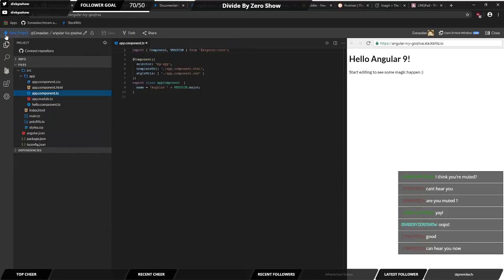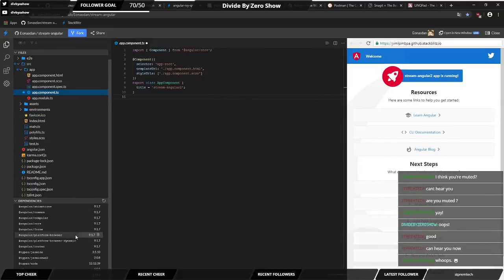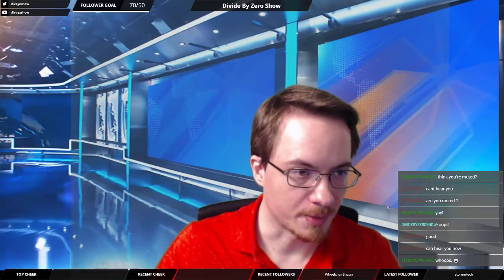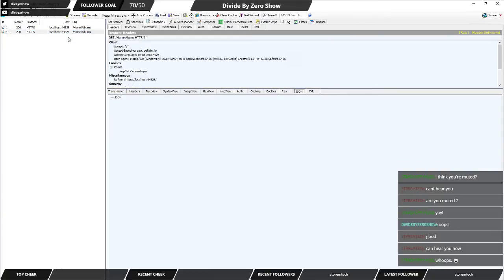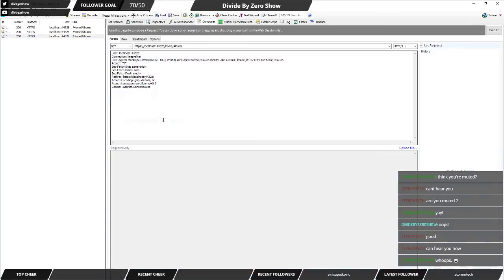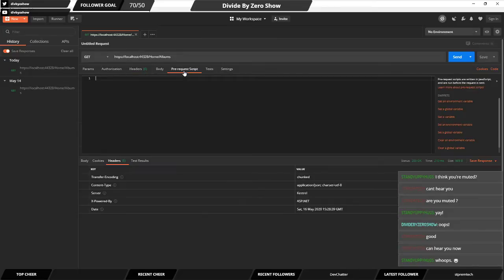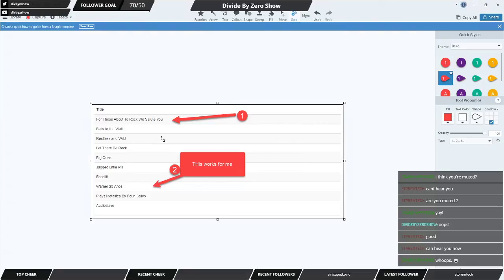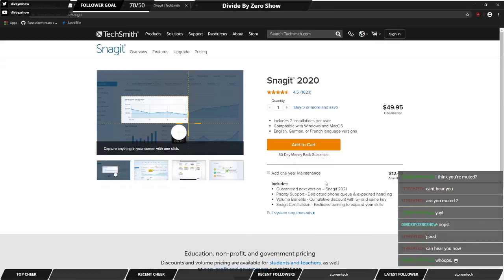My 5 Must Have Developer Tools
We're going to talk about my 5 must have developers tools. On the list to day is Stackblitz, Telerik's Fiddler, Postman and Snagit.